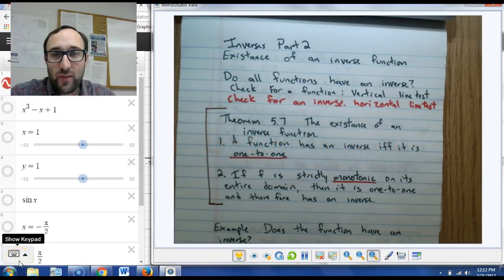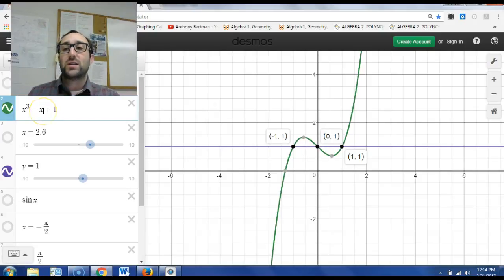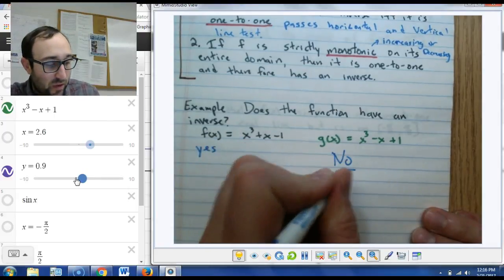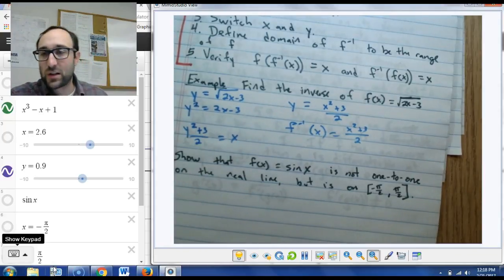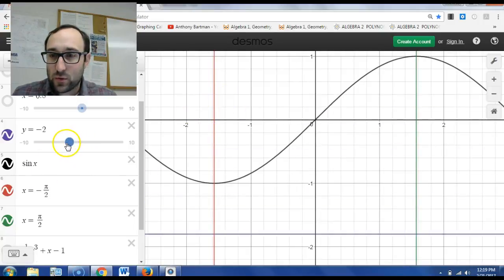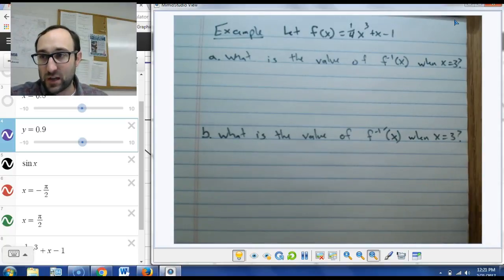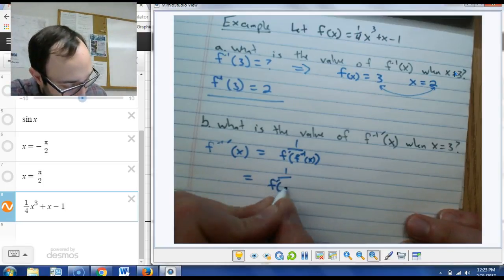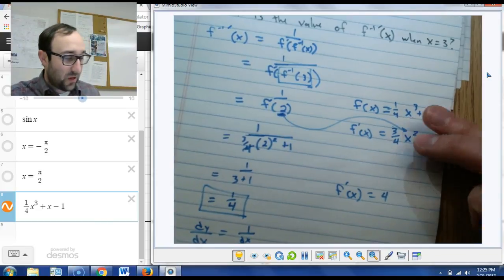5.3 Inverse Functions part 2